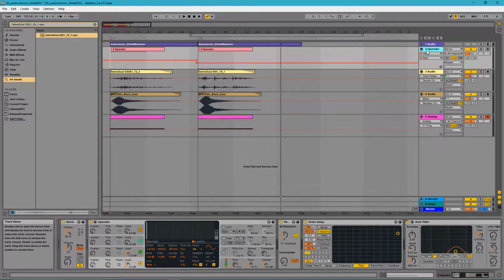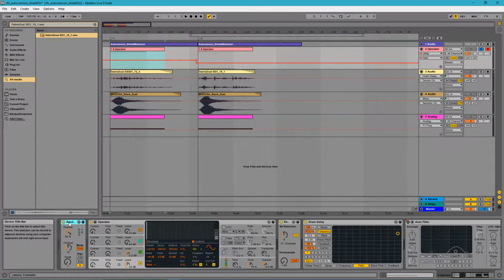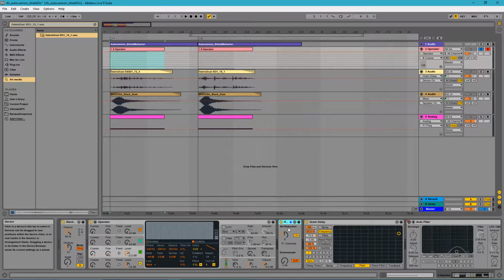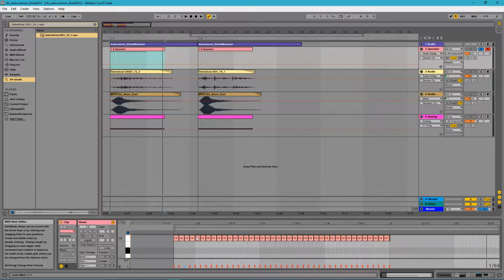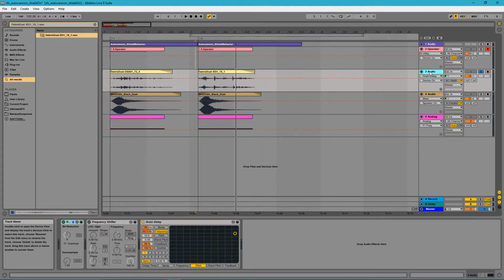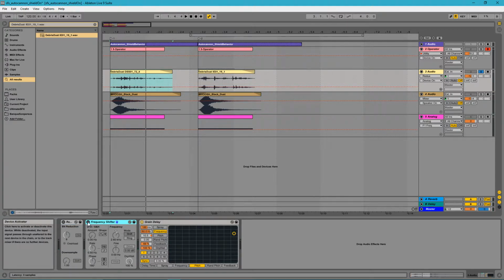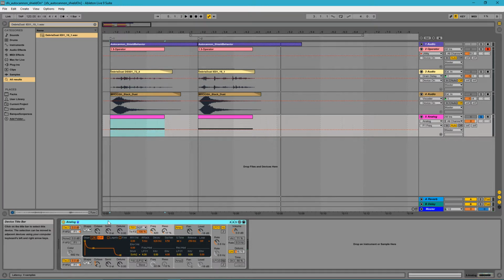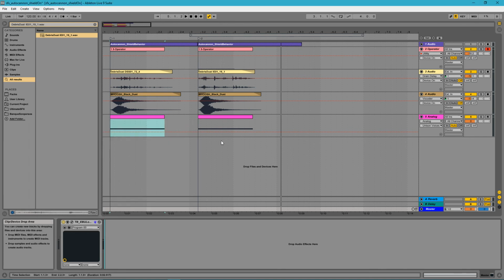Sci-fi Electro Magnetic Shield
How to create an electro-magnetic shield using audio samples and synthesizers.